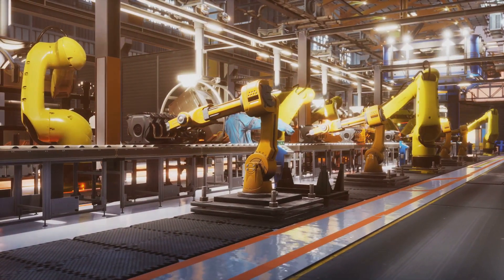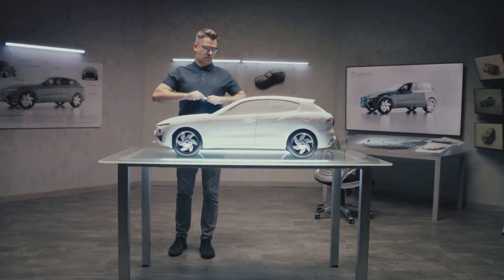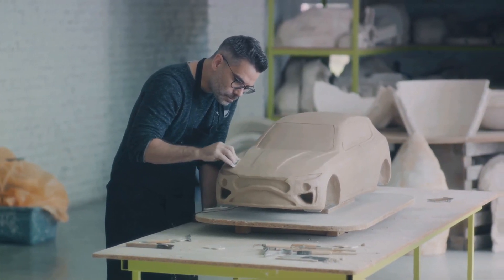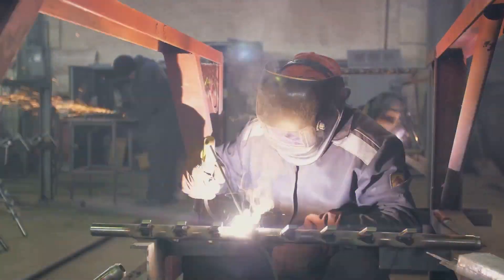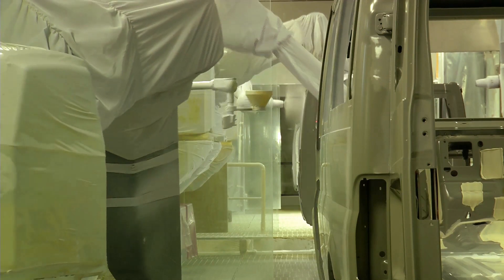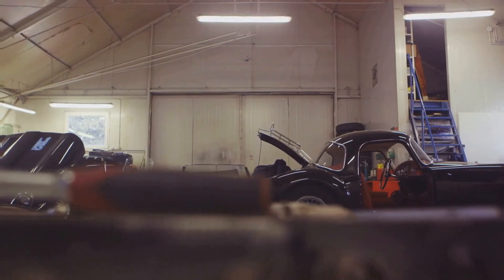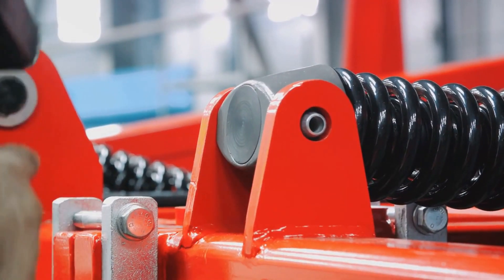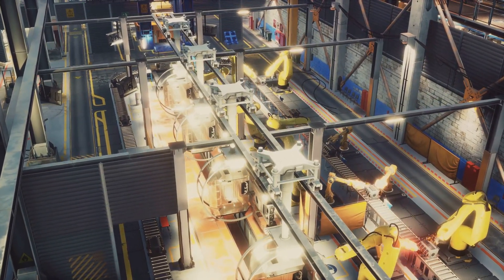The Art Of Automobile Creation: How A Car Is Made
In this video, join us on a captivating journey as we explore the intricate process of how a car is created, from initial design concepts to the final assembly line. From innovative engineering to skilled craftsmanship, uncover the fascinating steps involved in bringing a car to life.

Discover the technology, precision, and expertise that goes into every detail of manufacturing a car, as we showcase each stage of the production process. Whether you're a car enthusiast or simply curious about the world of manufacturing, this video offers an insider's look at the fascinating journey of creating a vehicle.

Buckle up and get ready to be amazed at the incredible world behind every car on the road.